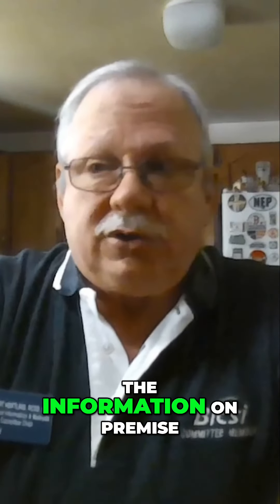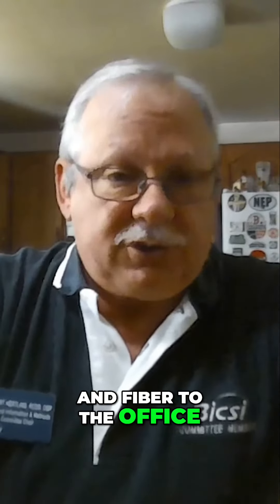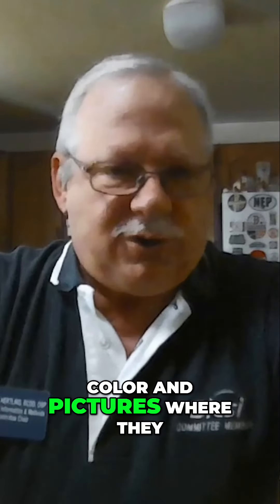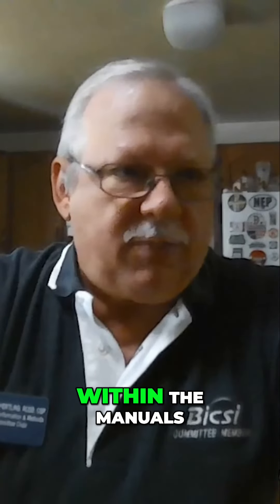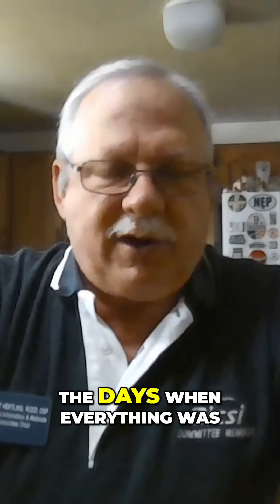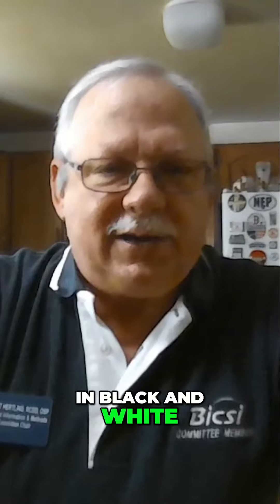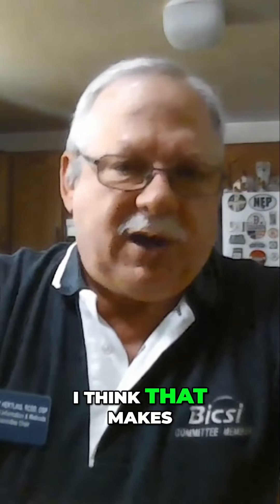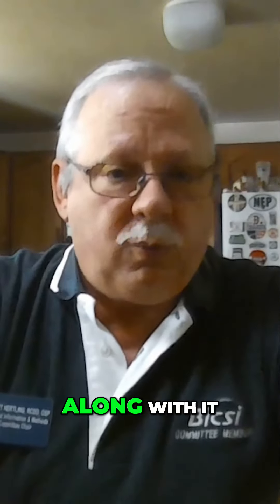What’s new in the 15th edition TDMM? RCDD